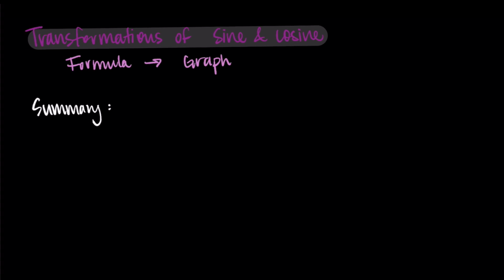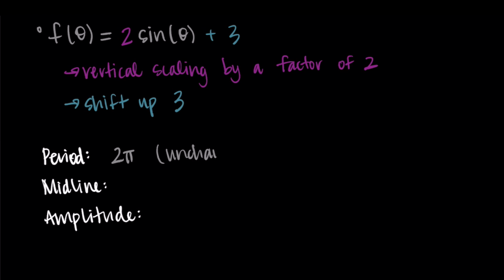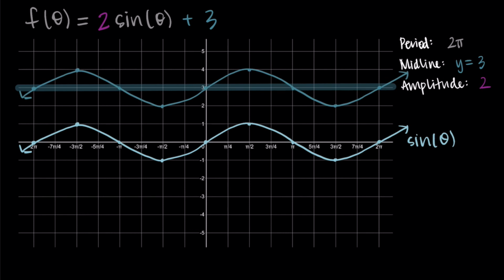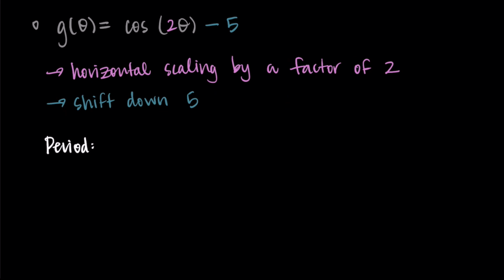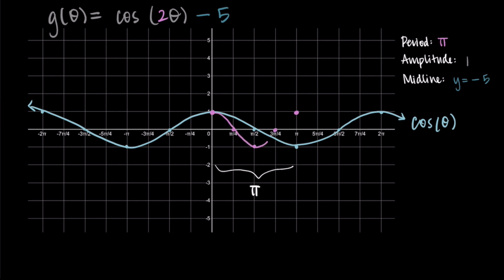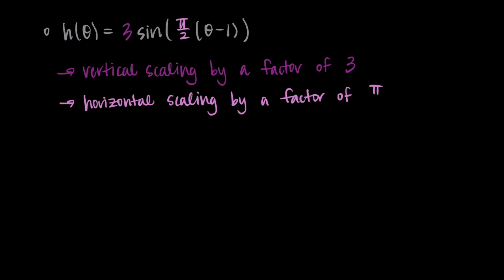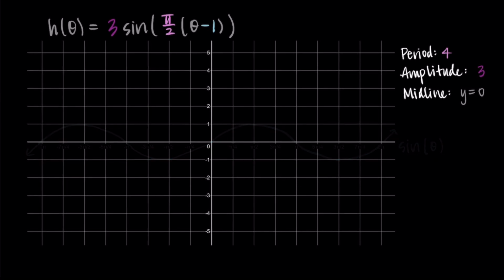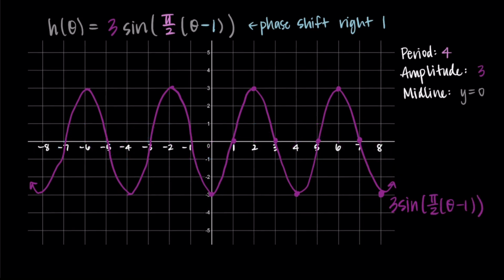Transformations of Sine & Cosine: Formula to Graph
This video explains how to take a formula of a transformed sinusoidal function (sine or cosine) and draw its graph.